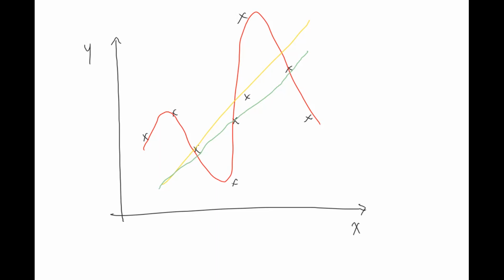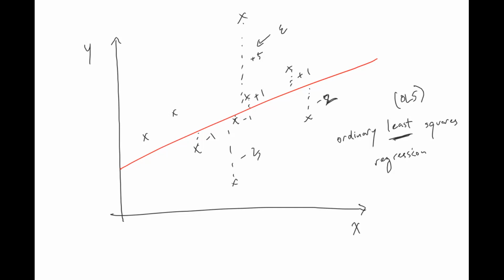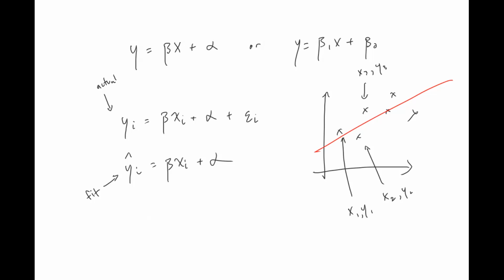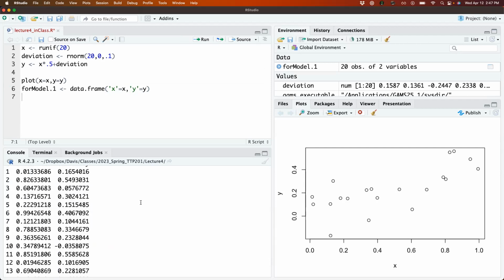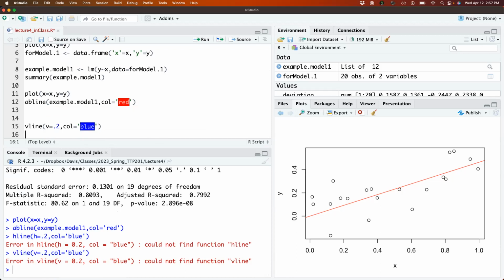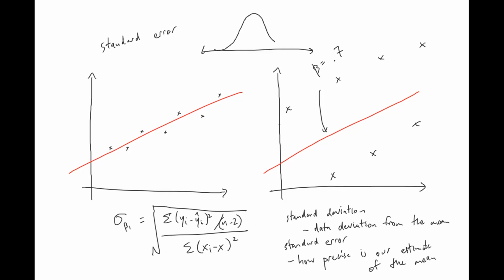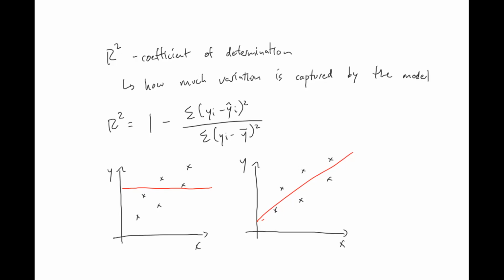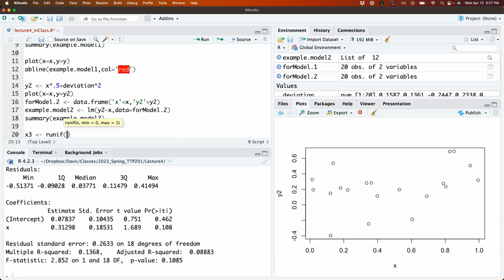UC Davis TTP 201 - Applied Data Analysis Lecture 4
Last 30 minutes of the lecture were cutoff due to internet issues